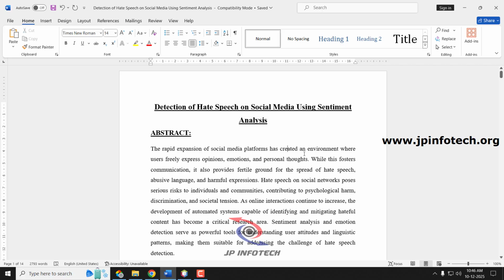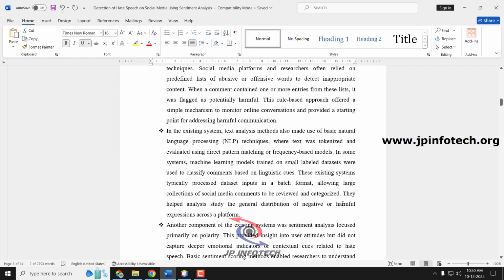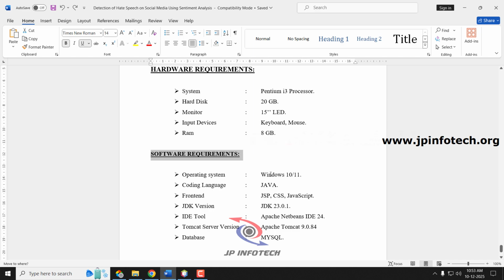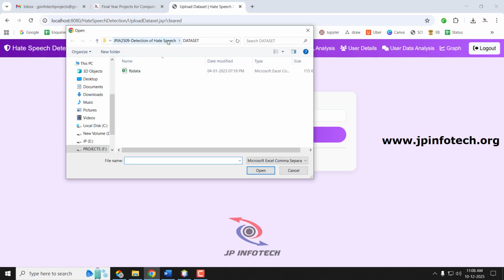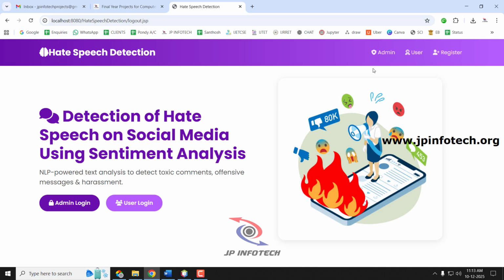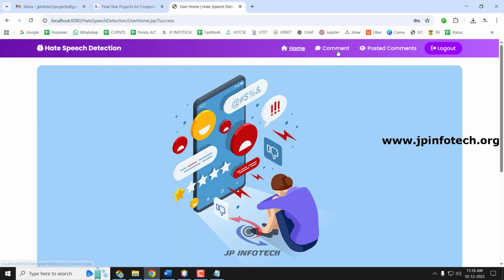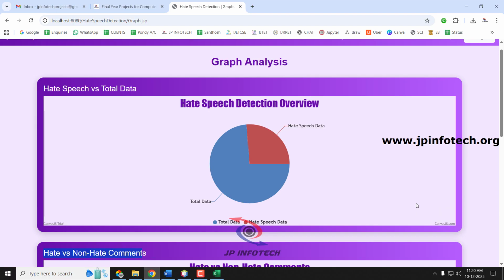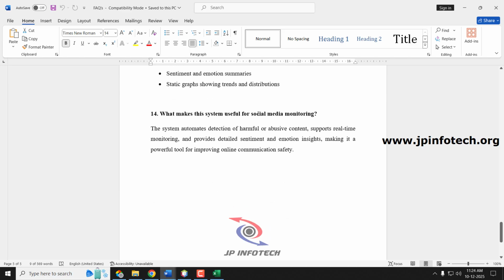Detection of Hate Speech on Social Media Using Sentiment Analysis | Java Final Year Project 2026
🚀Project Title: Detection of Hate Speech on Social Media Using Sentiment Analysis.
💡Implementation Code: Java.
🖥️Frontend: JSP, CSS & JavaScript.
🔬IDE Tool: Apache NetBeans IDE 24.
🛢️Database: MYSQL.
💰Cost (In Indian Rupees): Rs.2000/

📘Project Abstract:
👉Hate speech on social networks poses serious risks to individuals and communities, contributing to psychological harm, discrimination, and societal tension.
👉The need for a reliable hate speech detection mechanism is more important than ever, as manual monitoring is neither scalable nor consistent across large datasets.
👉To address this need, the project titled “Detection of Hate Speech on Social Media Using Sentiment Analysis” presents a comprehensive framework developed using Java, with JSP, CSS, and JavaScript for the frontend and MySQL for data storage.